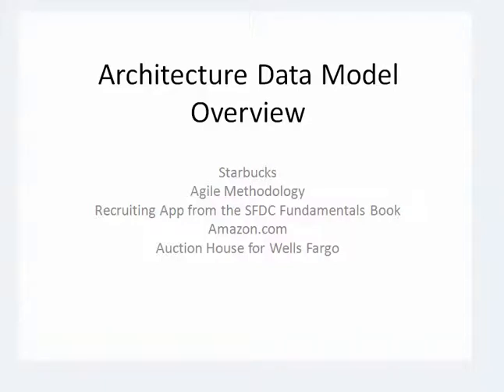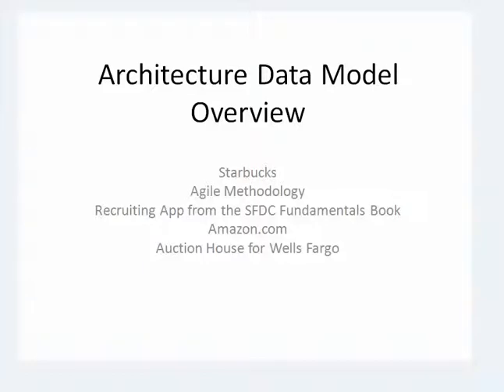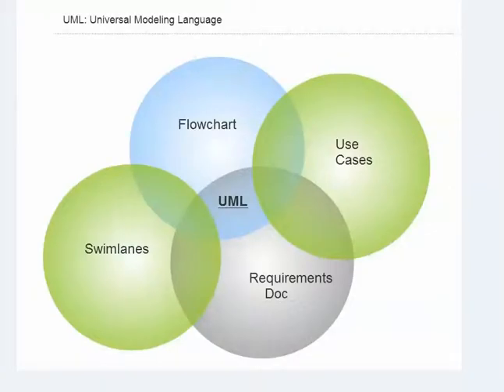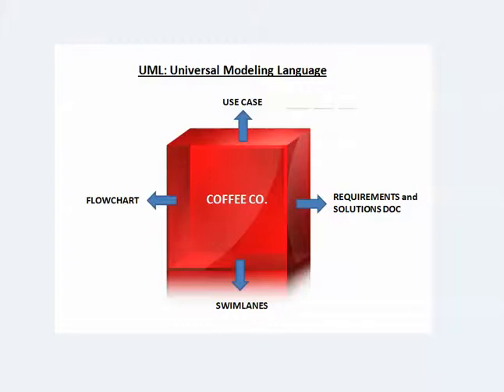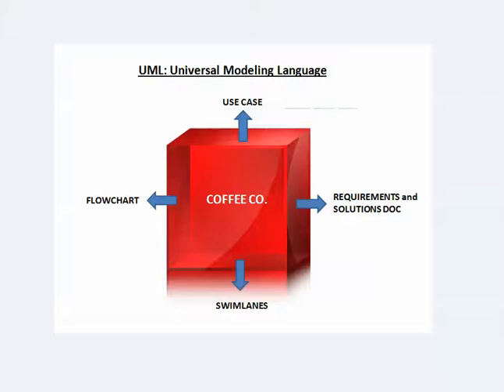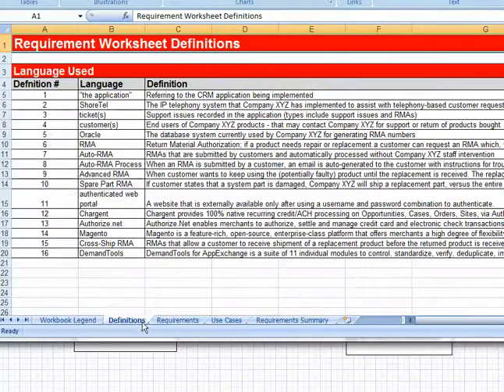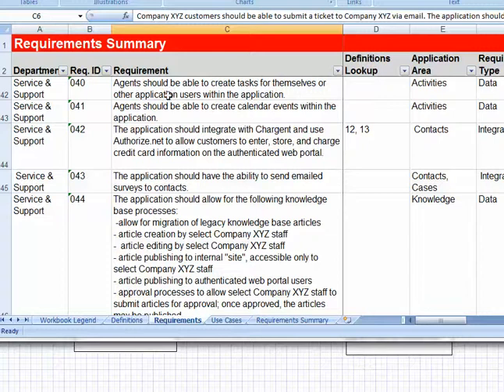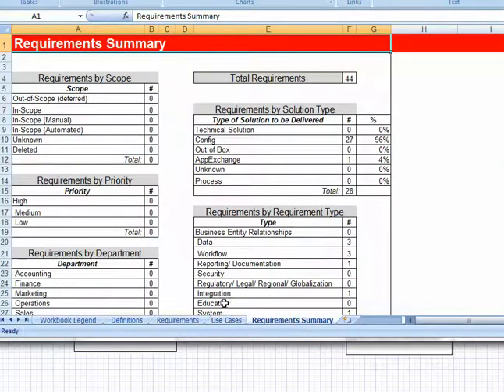Intro Video for Data Model Preso 2